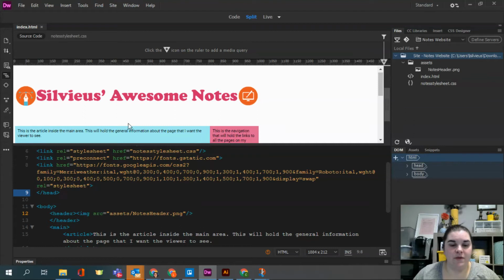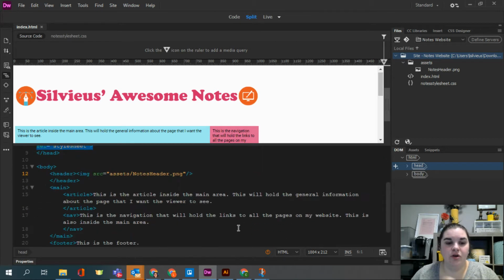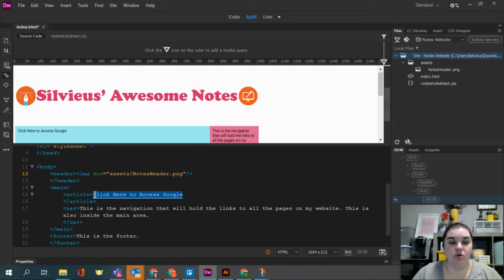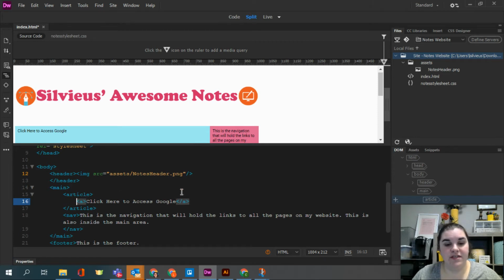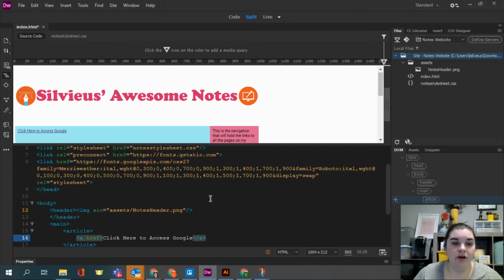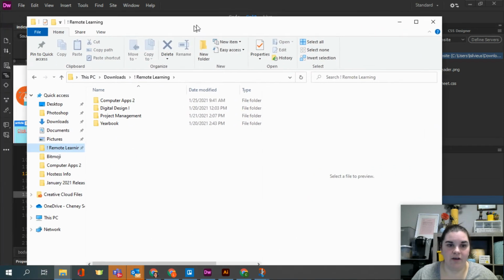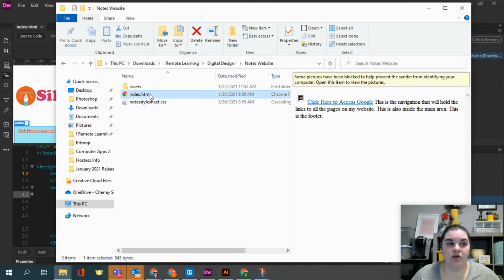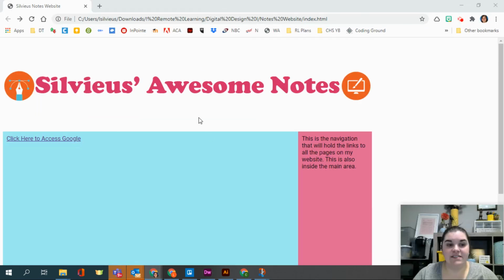Creating a Text Hyperlink Using the Anchor Tag